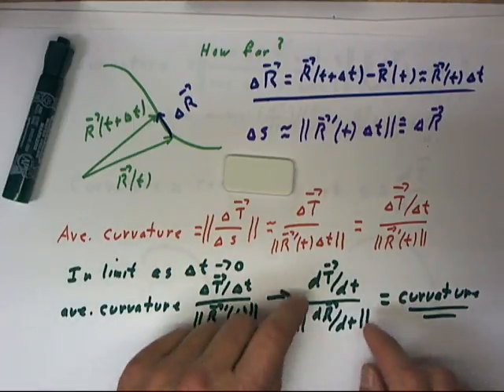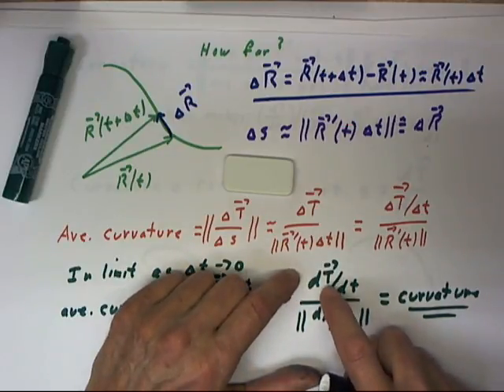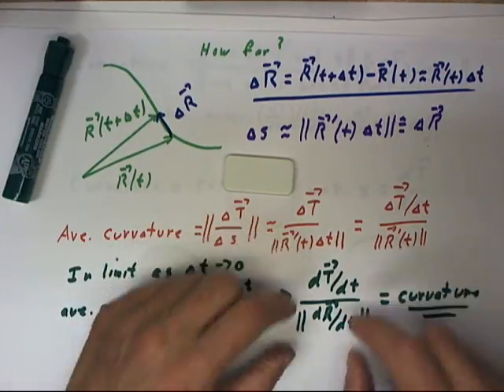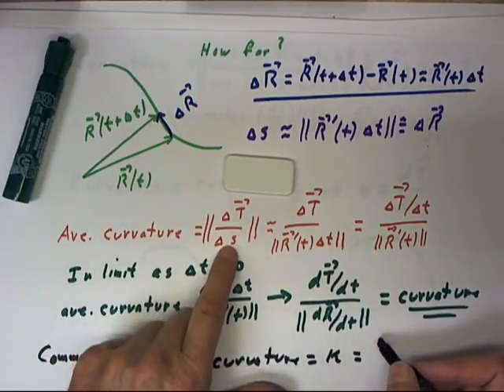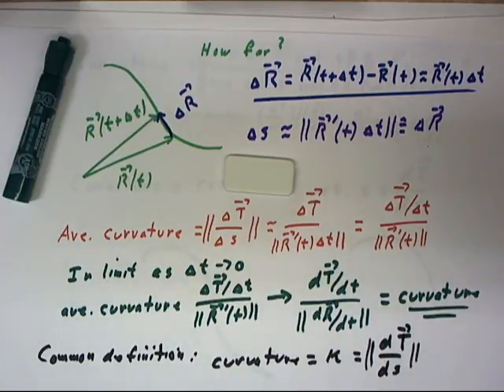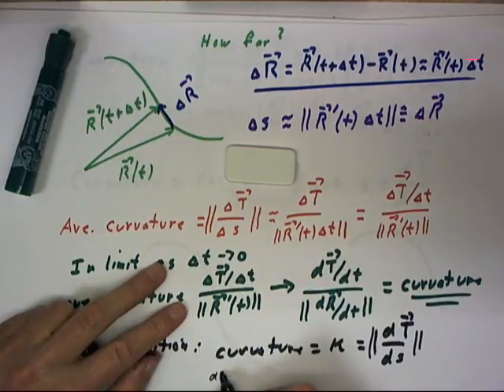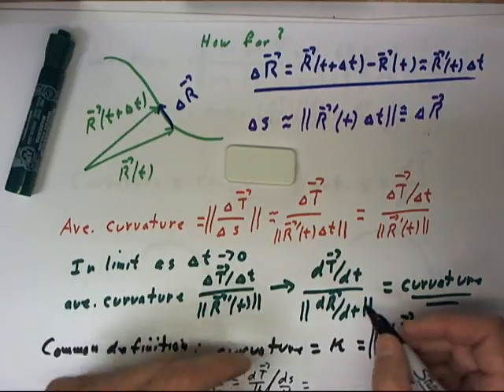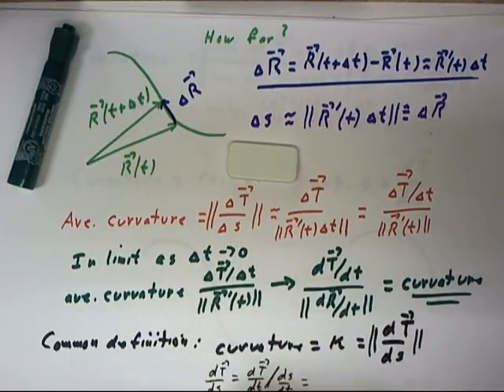multivar 10 57